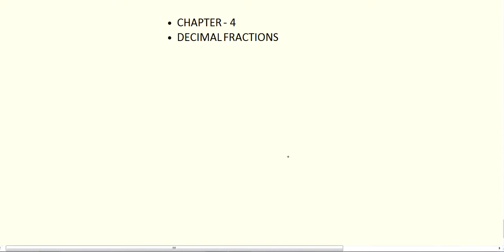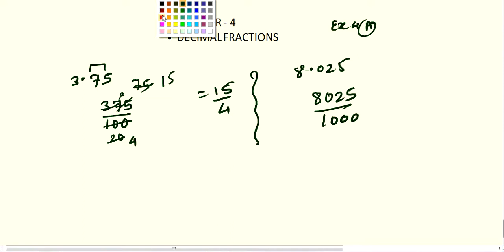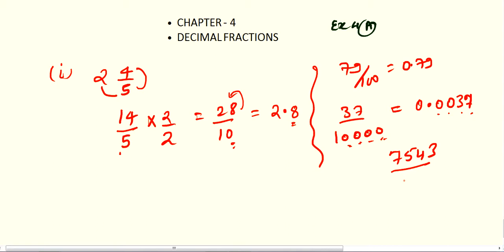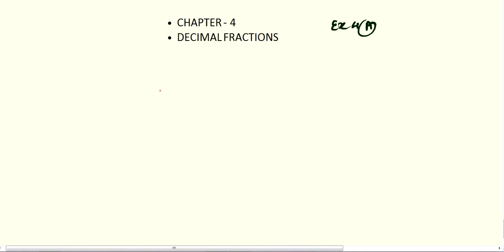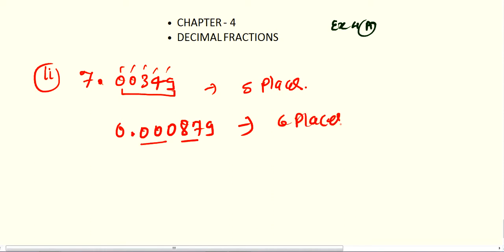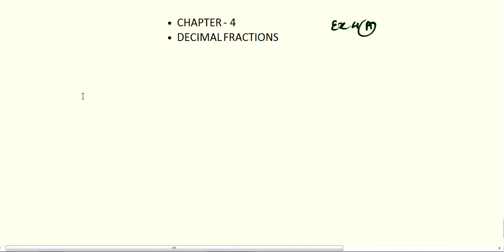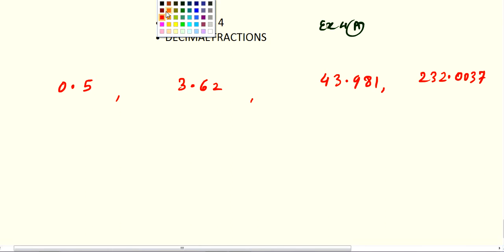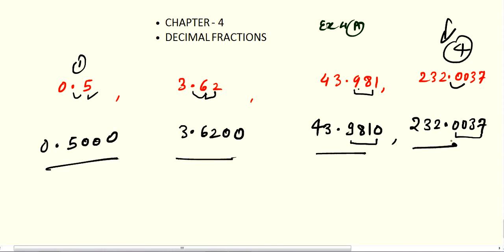CLS 7, CH 4, DECIMAL FRACTIONS ,